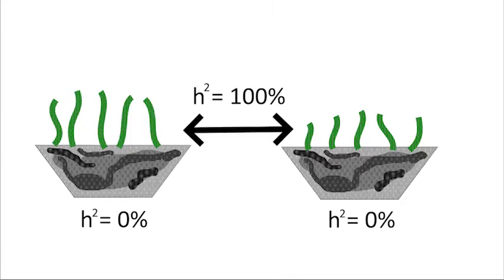Debunking Shaun and the Importance of Heritability